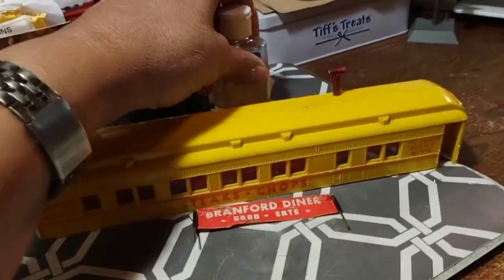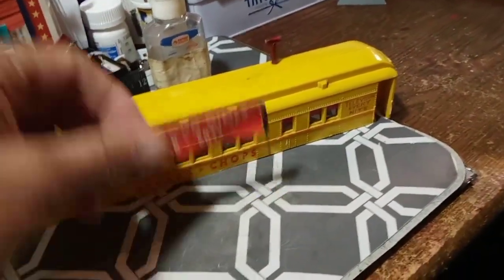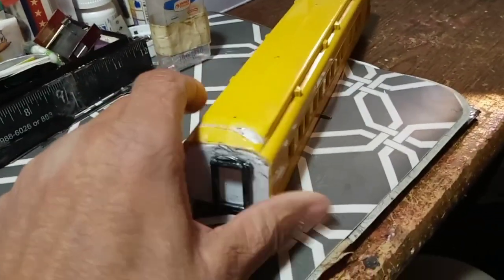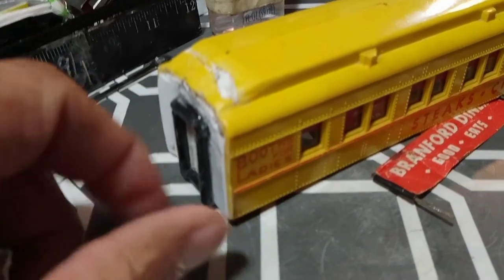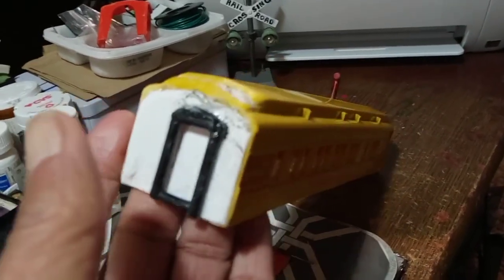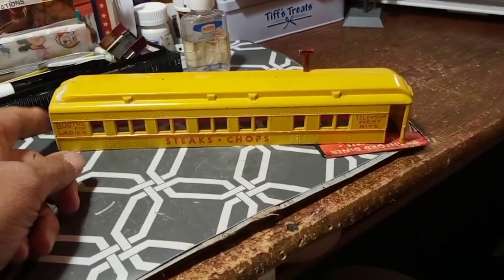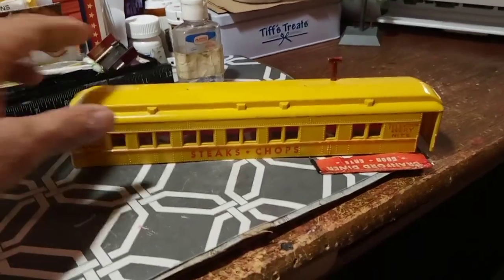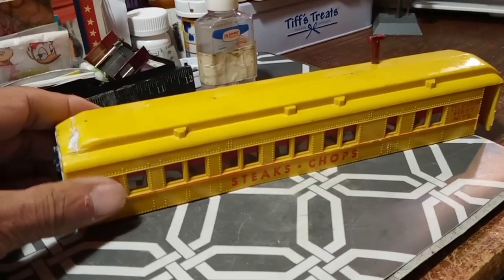A Quick Look and Repair/ A.F.- Brand of a Damaged Brancord Diner Shell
Hello, just a quick look at a quick and easy repair solution
to a broken or damaged passenger shell just to get it back in service. Let's take a look.. together. Thanks to all my new subscribers and my long time subscribers followers and friends."Happy Rails".  GMan